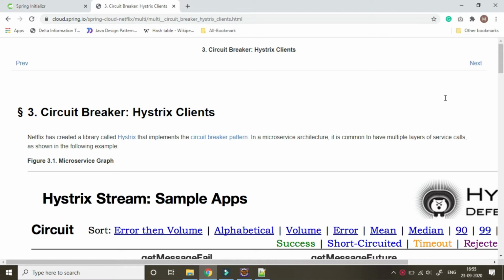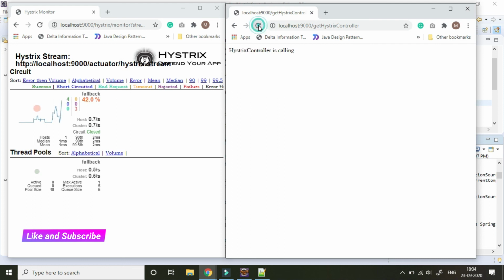7. Spring Cloud | Circuit Breaker using Netflix Hystrix.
Netflix has created a library called Hystrix that implements the circuit breaker pattern. In a microservice architecture, it is common to have multiple layers of service calls.

The Circuit breaker pattern helps to prevent such a catastrophic cascading failure across multiple systems.

Also, it allows you to build a fault-tolerant and resilient system that can survive gracefully when key services are either unavailable or have high latency.